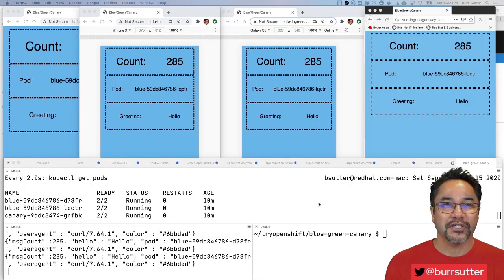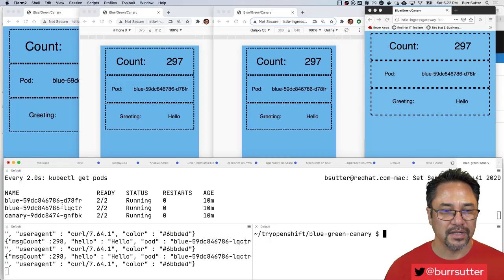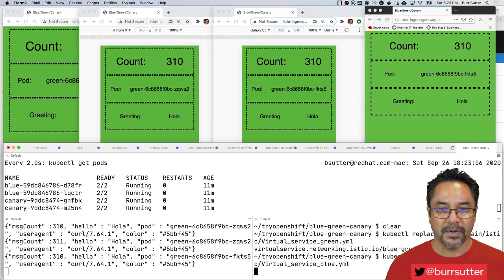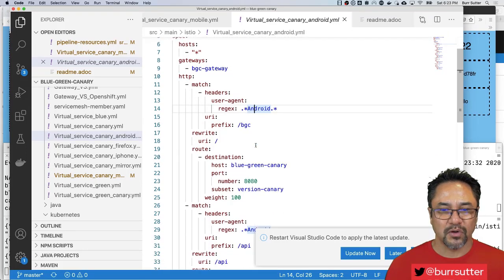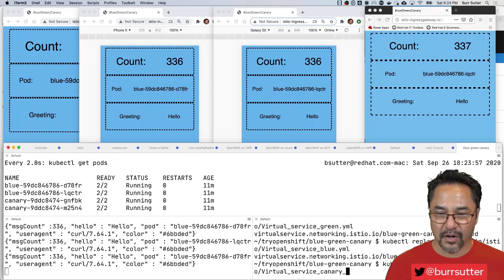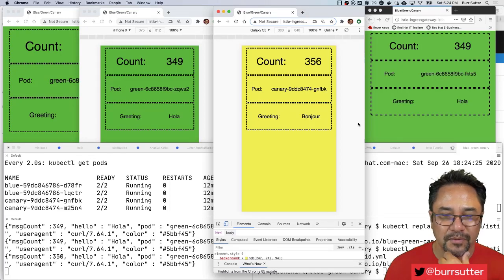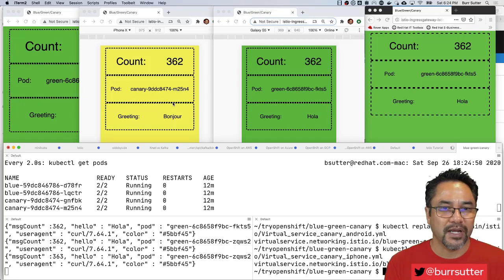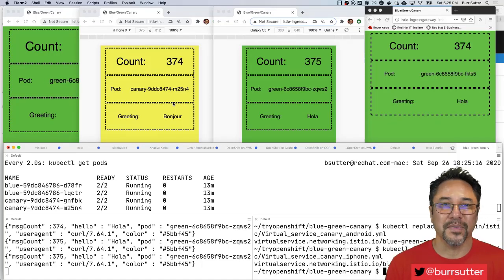Istio for Blue/Green and Canary Deployments | DevNation Lessons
Simple switching of different browser types (Android vs iPhone) pointing to different pods by leveraging Istio's Virtual Services traffic shifting capabilities.  and this is based on the Istio Tutorial